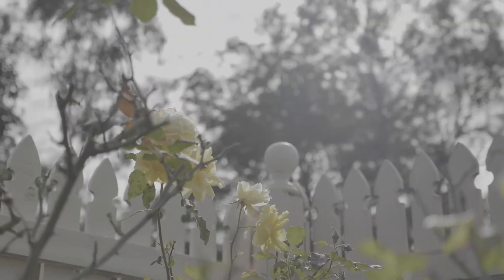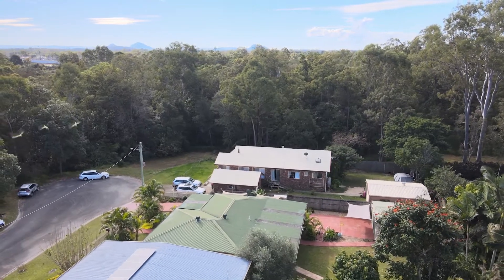Beautiful Cottage on 809m2 with side access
The peaceful yet convenient location plus side access and a nature reserve as your outlook means this property will appeal to a vast array of buyers, so it will not last long.

Leave the car at home with this property being walking distance to shopping, the public and private hospital, university, TAFE, railway station and only 5 min to the highway.